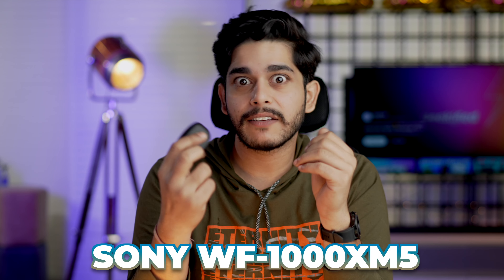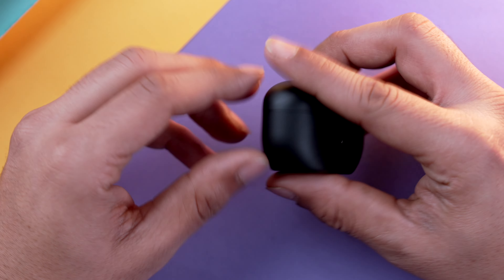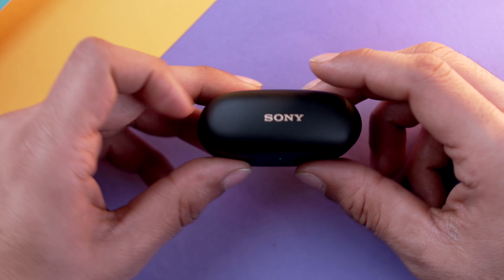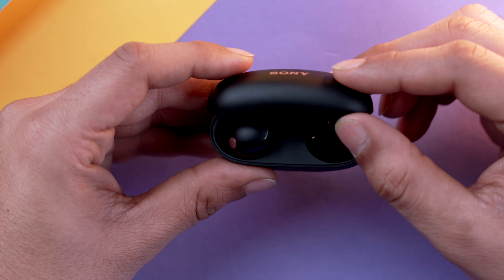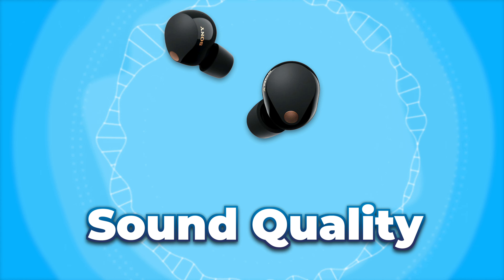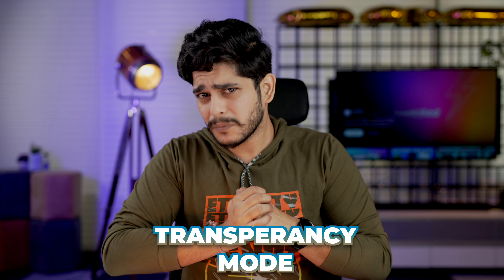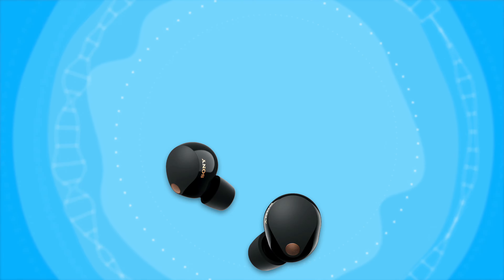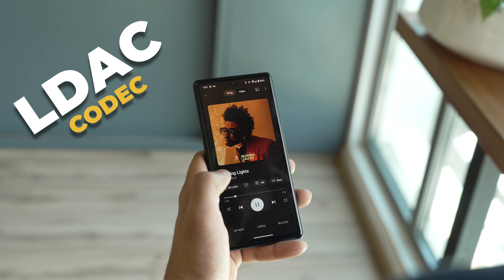Sony WF-1000XM5 Review: Is this the best Noise Cancelling Earbuds???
Take a look at our comprehensive Sony WF-1000XM5 review video to see if these earbuds truly stand out. Find out about performance, features, and more.

Timestamps
00:00 Sony WF-1000XM5 review
00:54 Build Quality & Design
03:53 Touch Controls
04:45 Sony Headphone App
08:29 Sound Quality
09:11 ANC & Ambient Sound Features
10:41 Call Quality
11:26 Battery Life
12:40 Conclusion
14:30 Outro

Top Recommendations ✅

Gears we use :